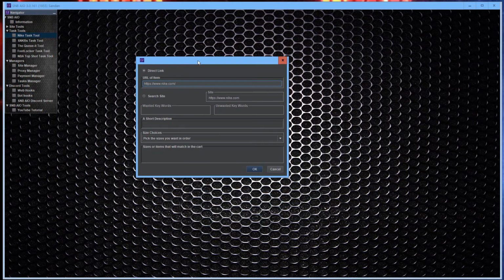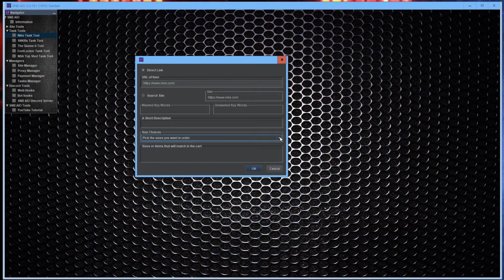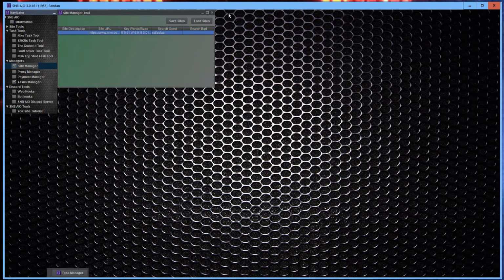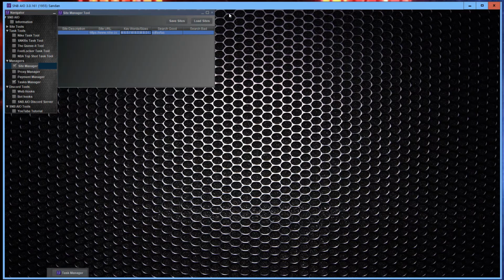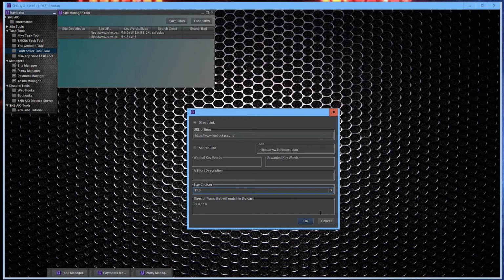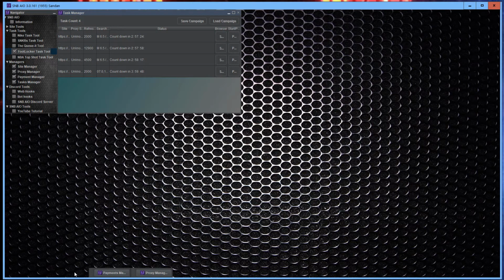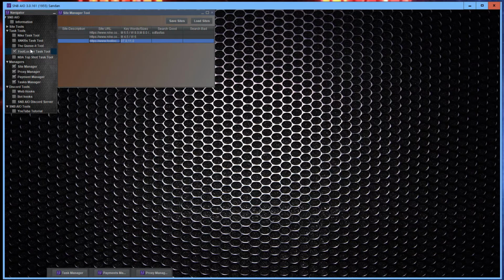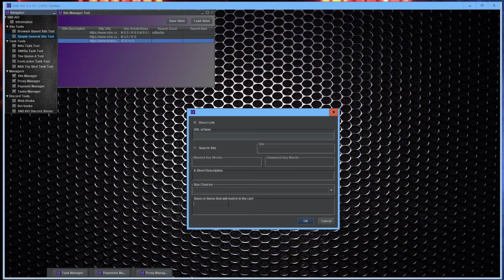Sneaker Ninja Bot AIO 3.0.161(1955) Sandan update..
Updates to the features of the Sneaker Ninja Bot AIO.

How to make a sneaker bot. :)

See the fun we are having here :)